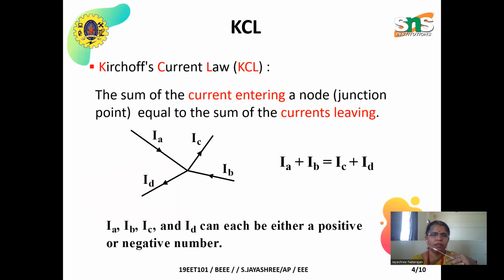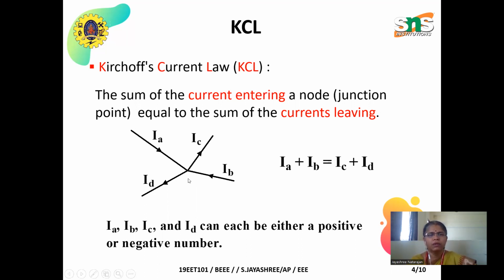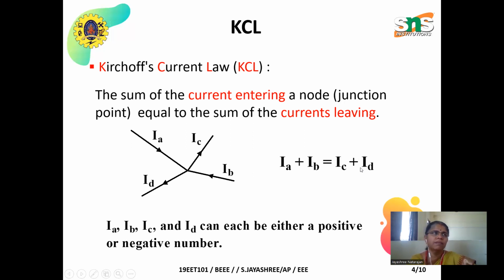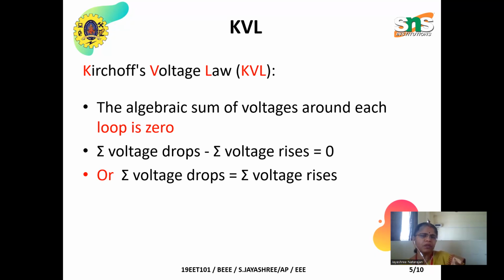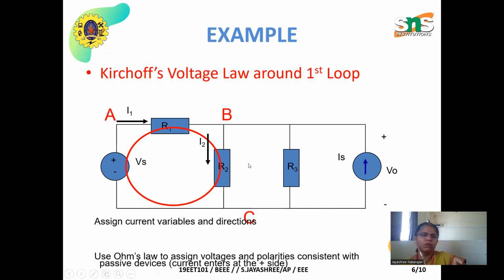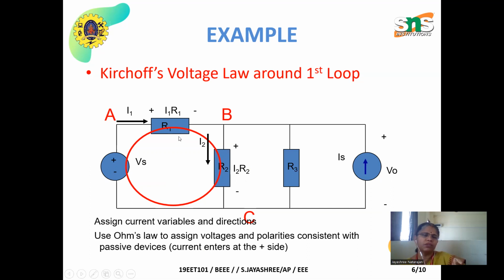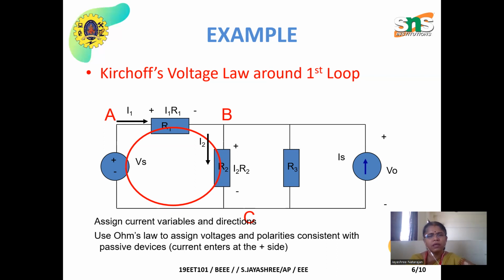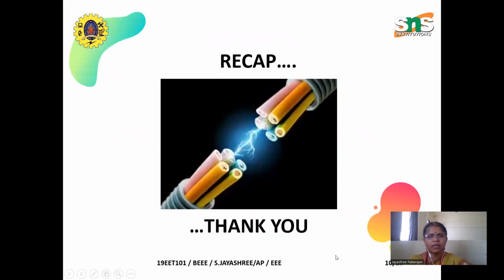Elementary concepts of Electrical Engineering - Series 05 - Kirchoff's Laws